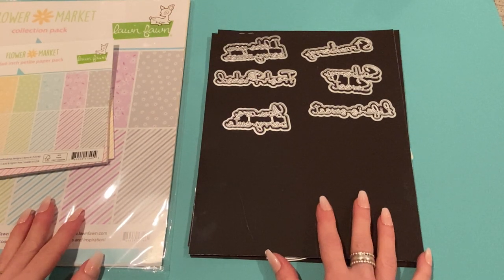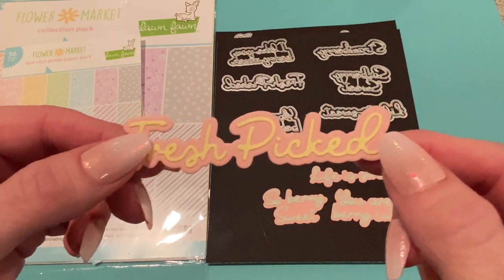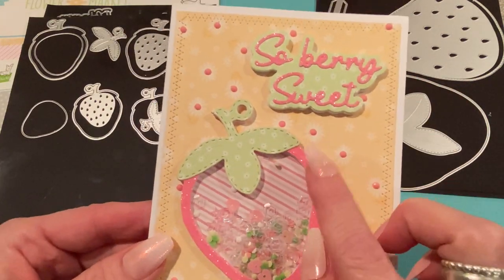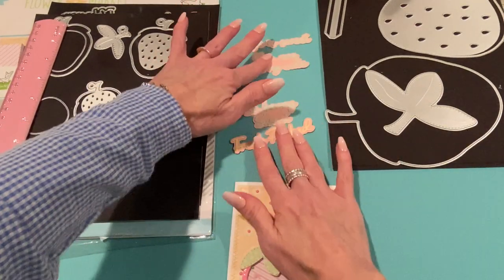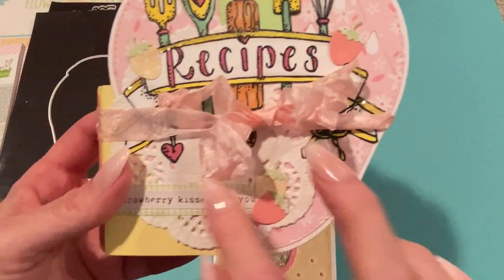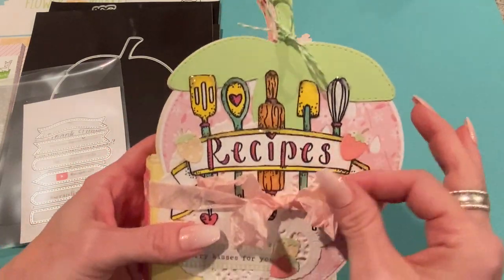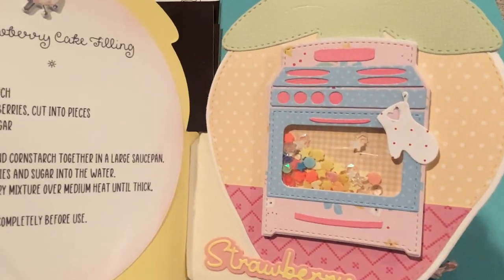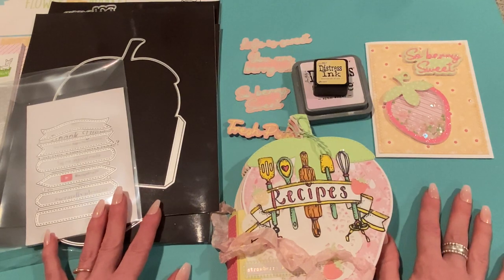Strawberry-themed projects for @ScrapDiva29 ! 🍓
with code Strawberry10